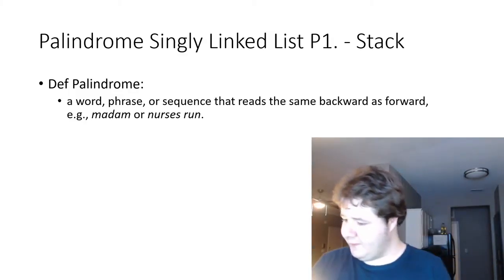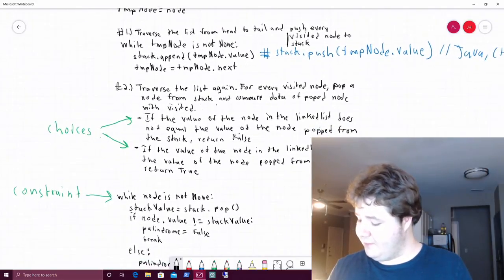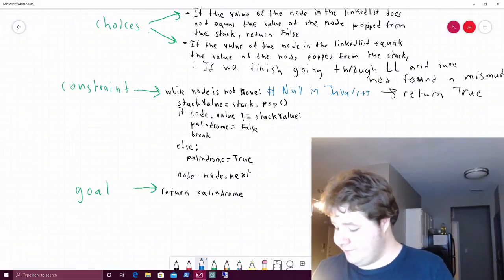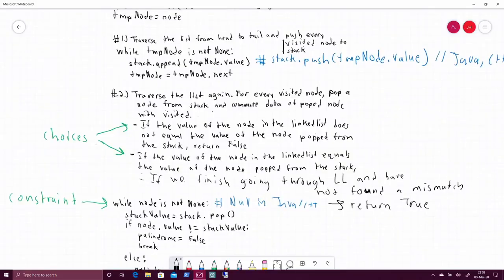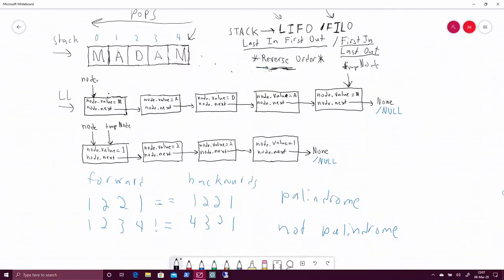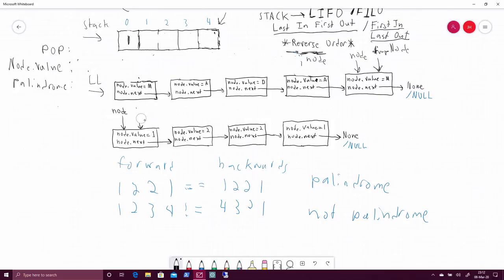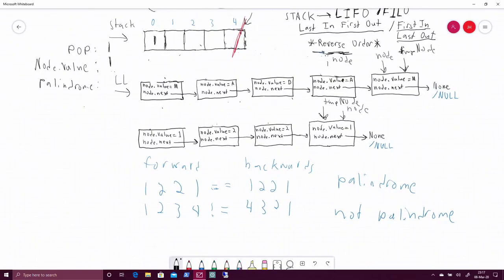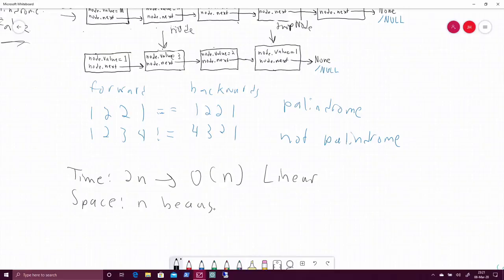Palindrome Singly Linked List - Stack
These videos are not only part of an effort to improve my public speaking and teaching skills, but to also freely share my knowledge with others who are interested in computer science, cloud computing, and other computing topics.

If you want to practice this problem yourself, here is a link to
Leetcode: 234. Palindrome Linked List

Presenter: Joshua Nathaniel Haupt